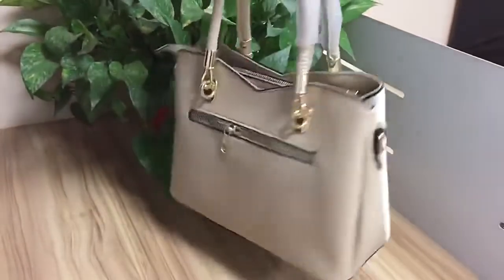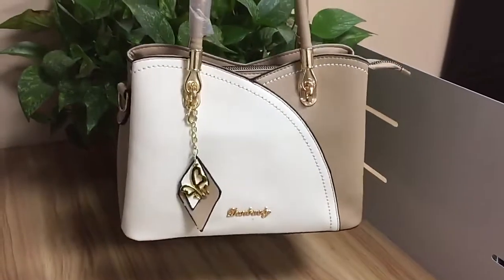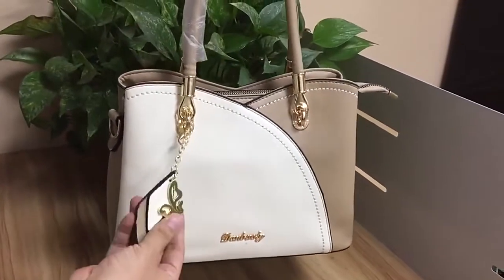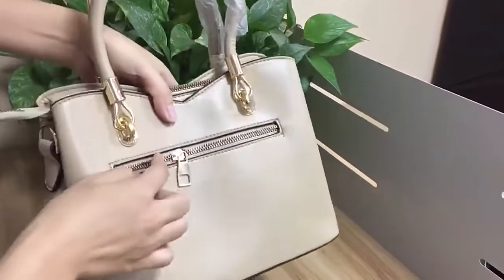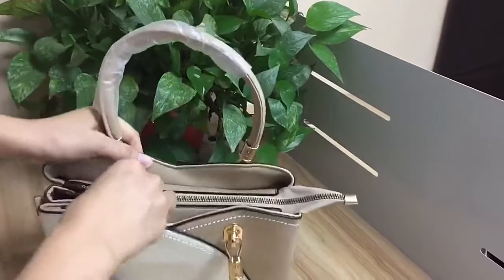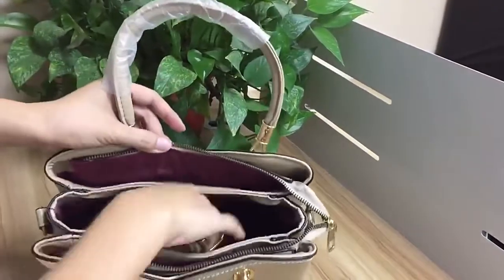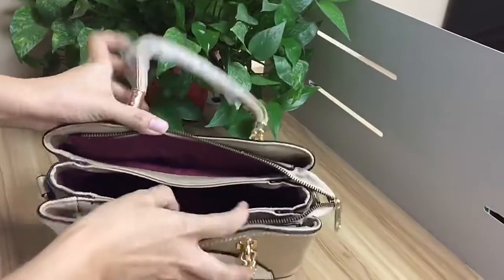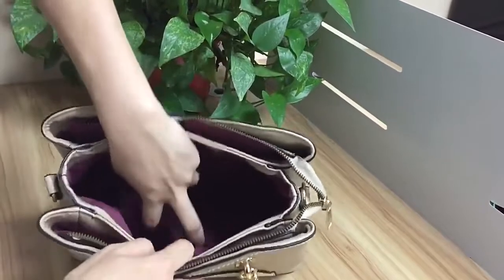❤ 𝐋𝐚𝐳𝐚𝓢𝐡𝐨𝐩𝐞 𝐍𝐀 𝐘𝐀𝐍 𝘼𝙉𝙂 𝙈𝘼𝙎 𝙈𝙐𝙍𝘼 📦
Korean Women Shoulder Bag
Splicing Style Bag
Fashion Love Tassel
Leather Handbag
Sling bag

- feel free to drop a comments and suggestions!
I will gladly appreciate it! ✨

▪️All videos are from the shop owners. Let's help boost their business.

• videos - pictures - reviews• from shops itself!